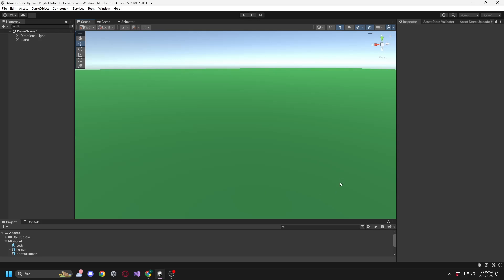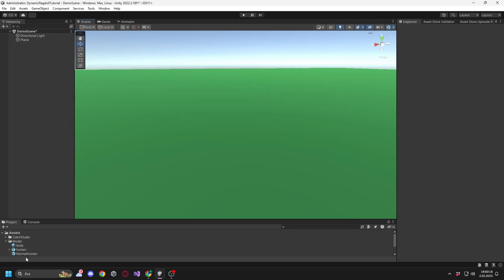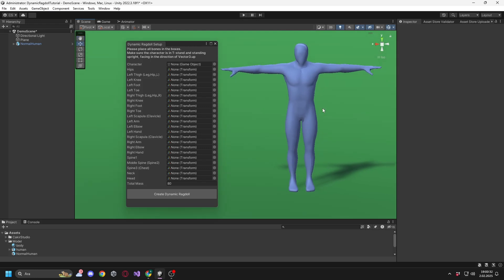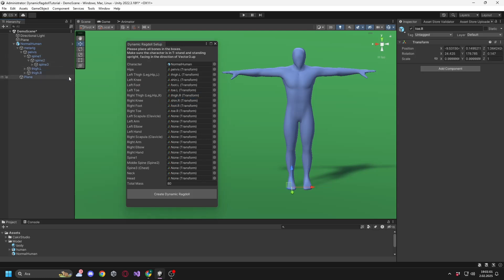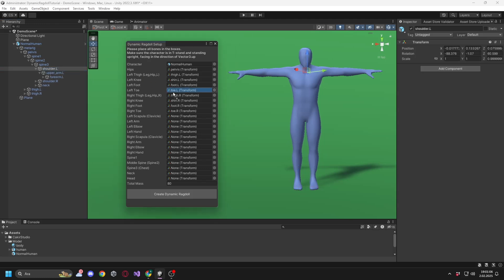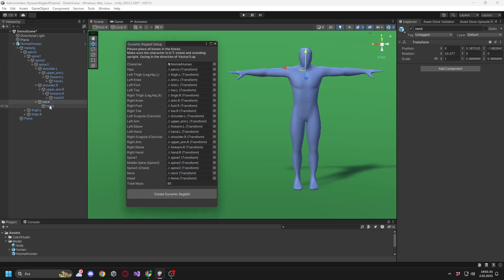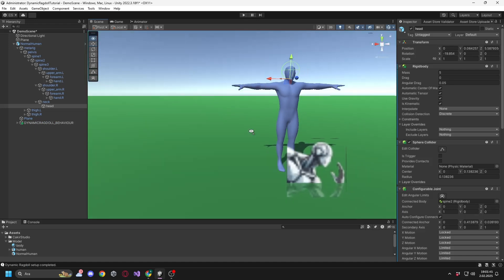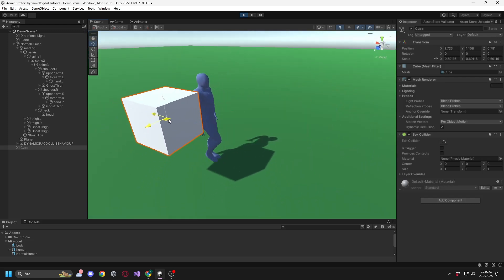Euphoria-Like Unity Asset – How to Set Up Dynamic Ragdoll System